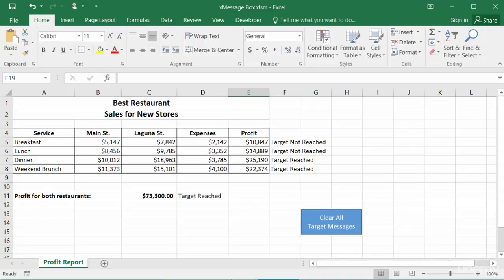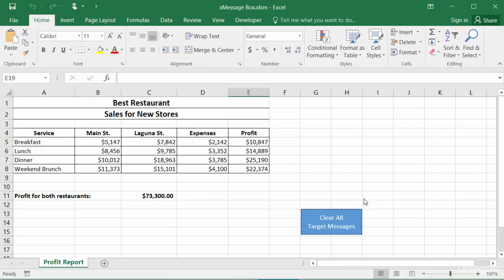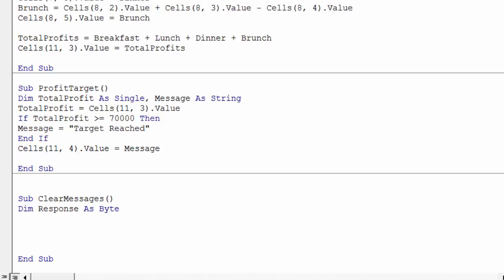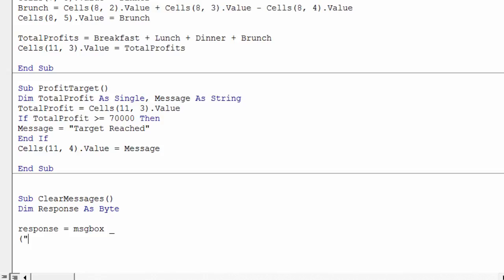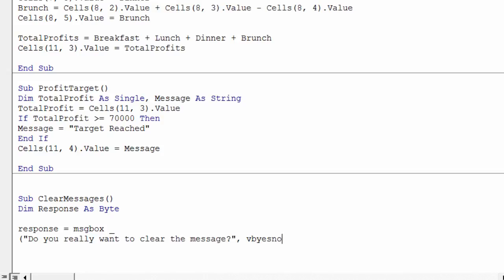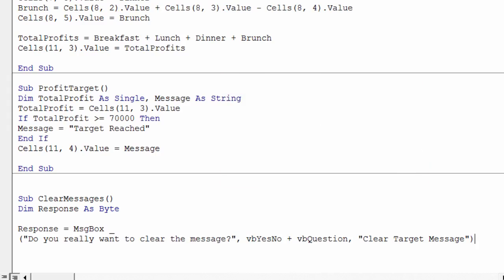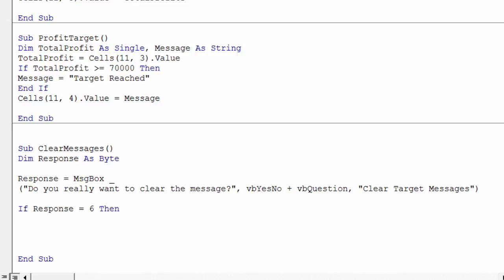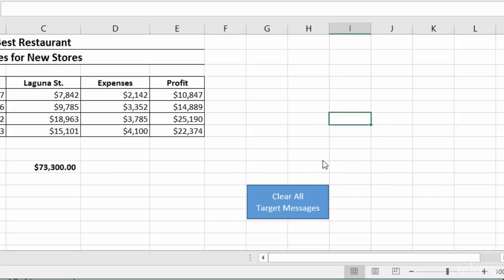VBA for beginners(56)